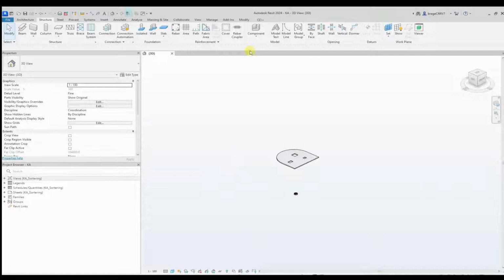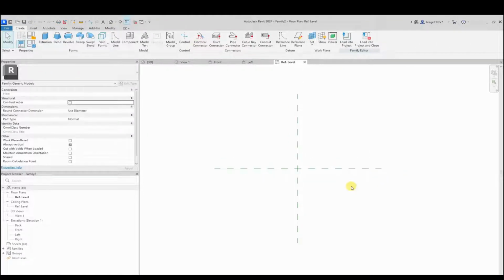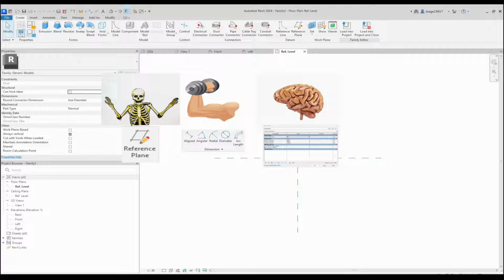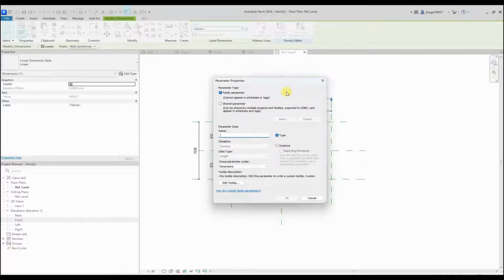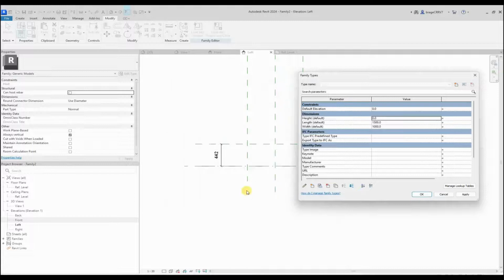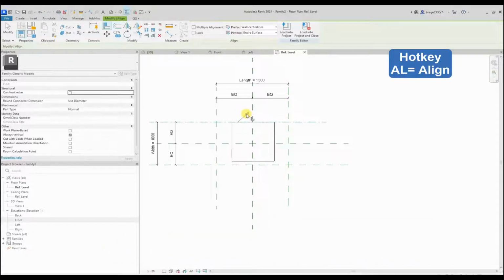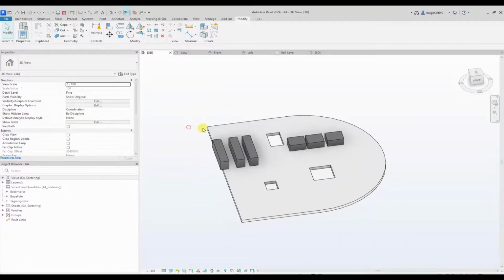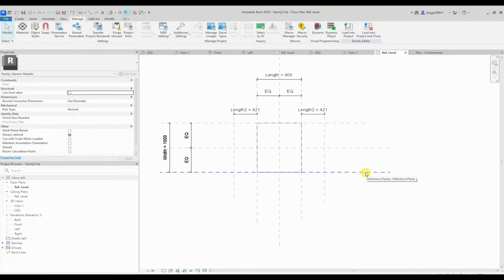Revit family - beginner tutorial - the basics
In this beginner tutorial I show you how to model a simple parametric concrete family.
This is the first video in a larger Revit family creation series.

 Timecodes
0:00 intro
0:35 Model in place vs Family
1:20 Family template
2:30 Parametric family
4:35 Family creation workflow
6:30 Family creation
16:10 Instance vs type parameter
18:05 Purge